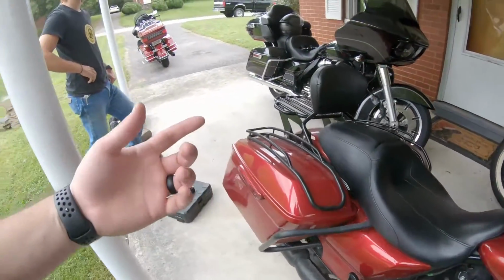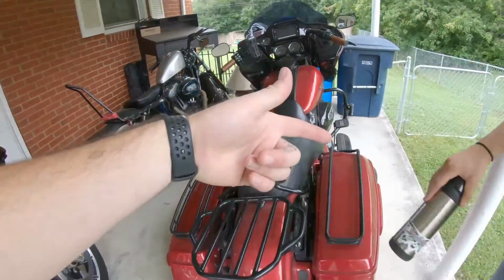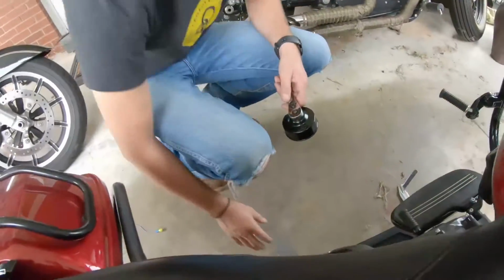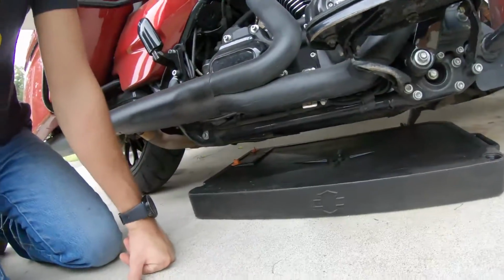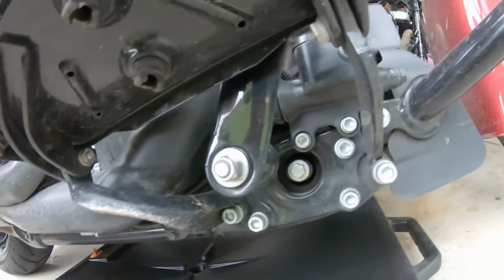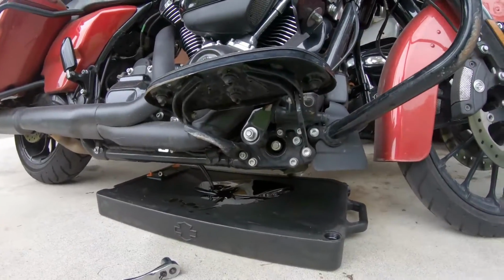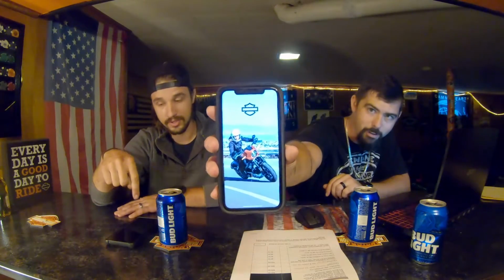Iron Butt! // Saddle Sore 1000 // RIDE PREP!!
We're riding out this saturday for a 1,000 mile round trip! This is our discussion for getting ready!

My Bike:
2017 Harley Davidson Road Glide Ultra "Gina"
BB's Bike:
2013 Harley Davidson Sportster 48 "Ratty"